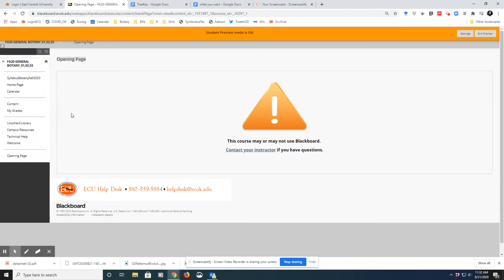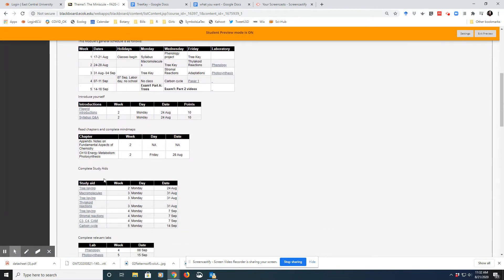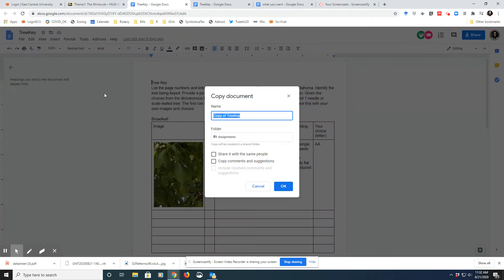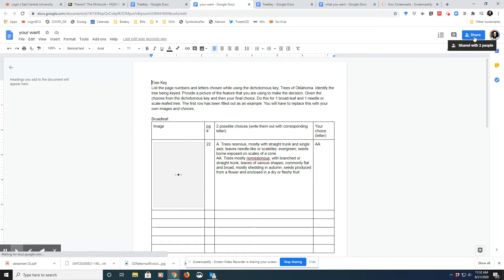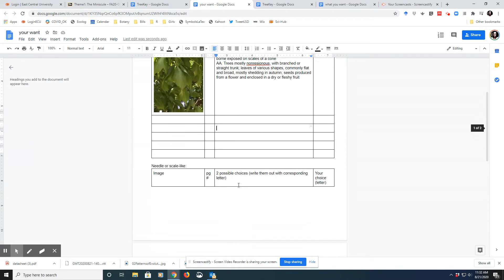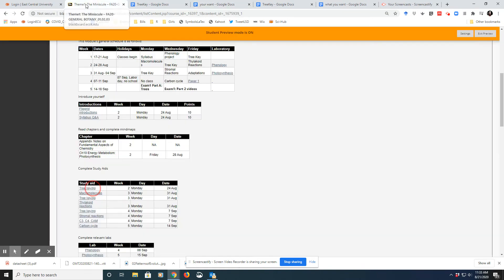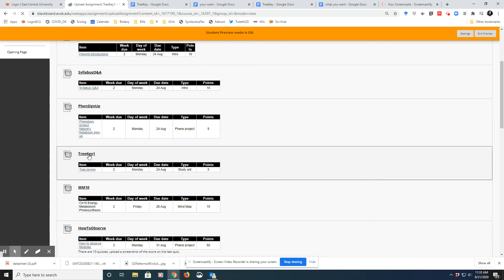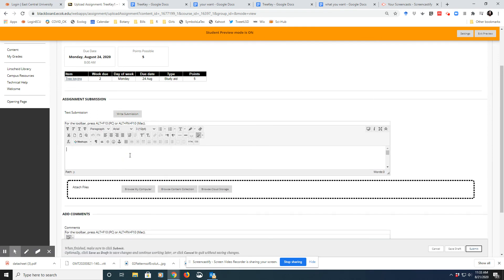Botany Assignment 1 (Tree Key)